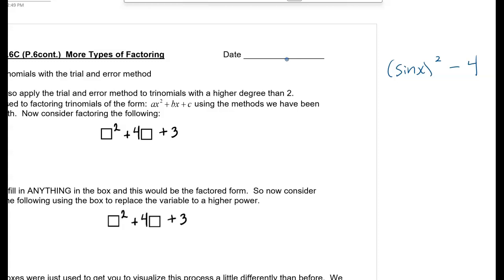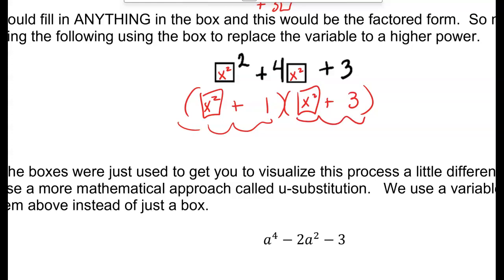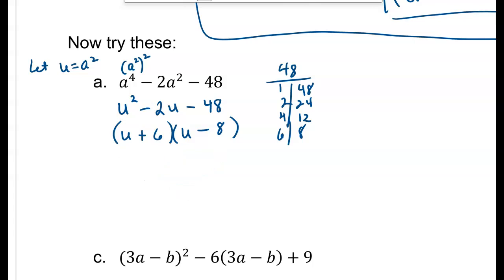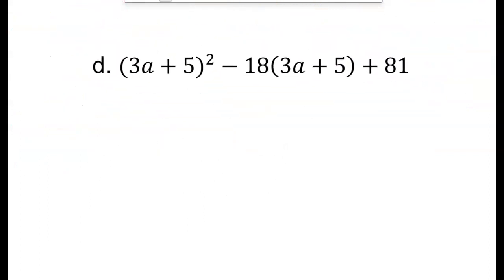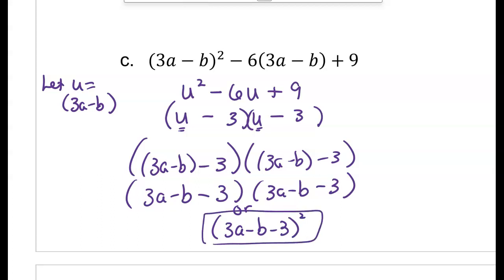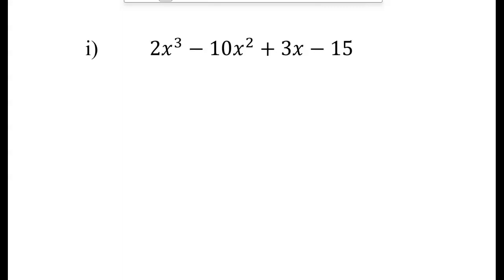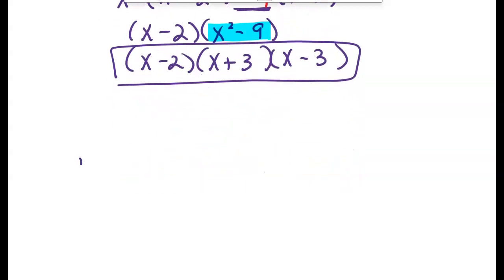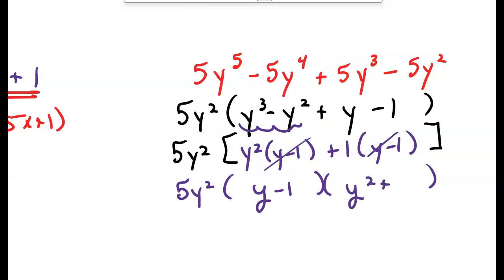Alg 2 Lesson P6C